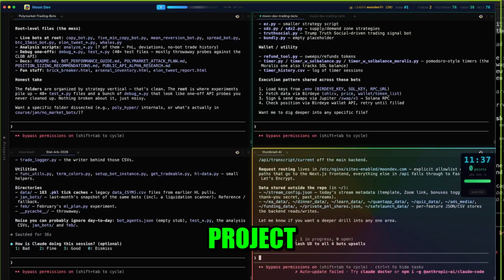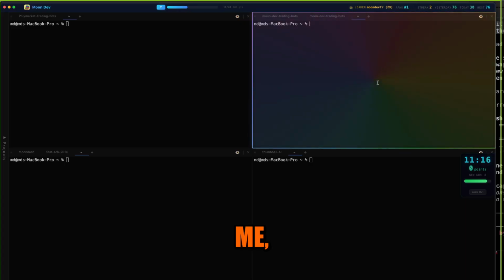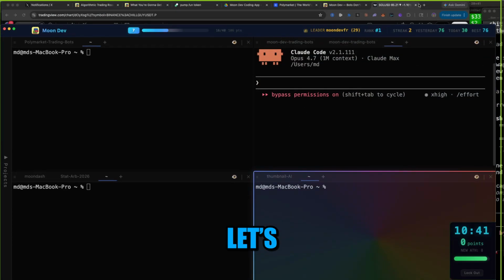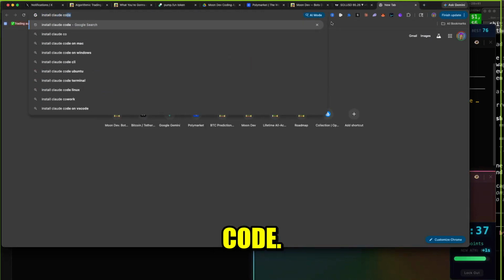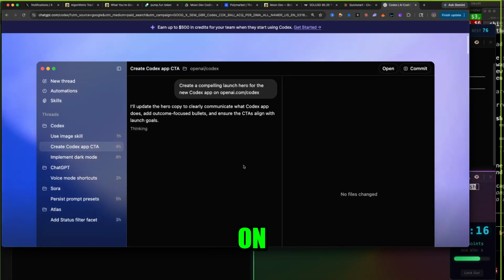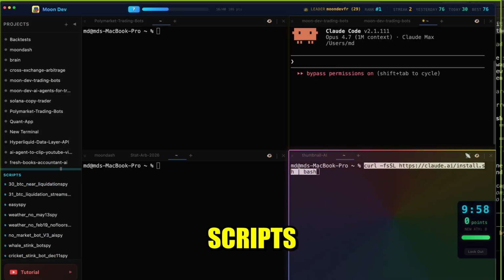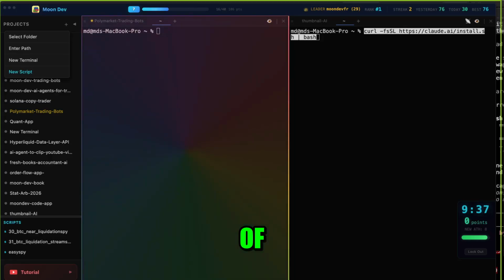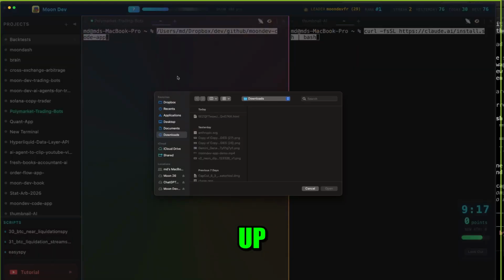Memory leak? Moon Dev fix. It's revolutionary.